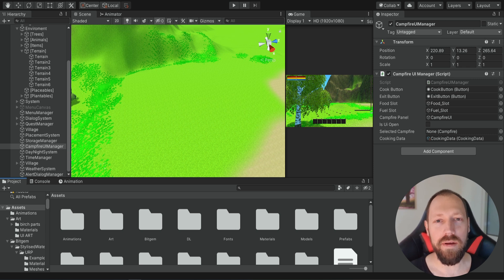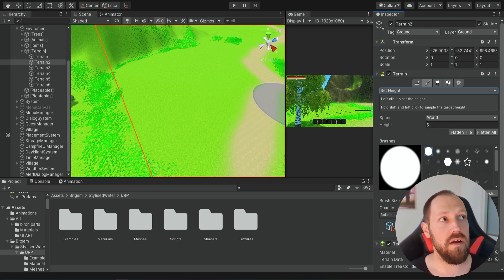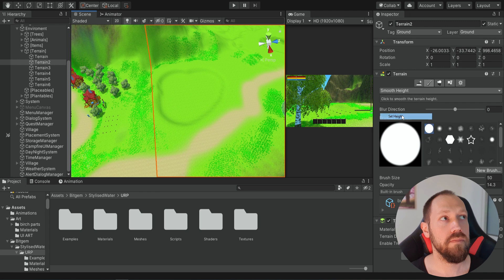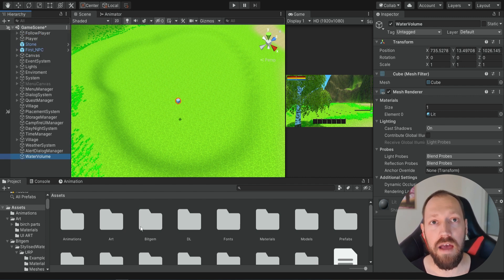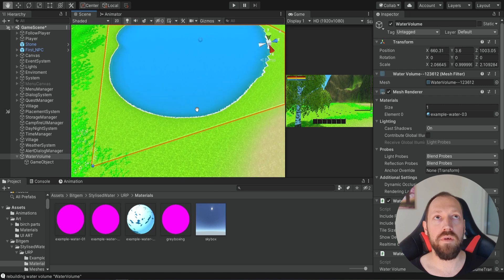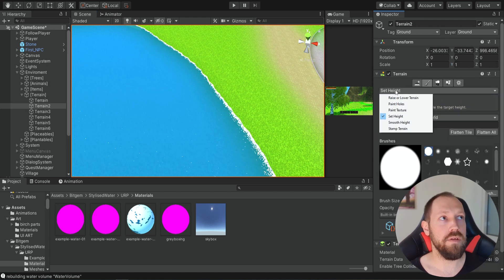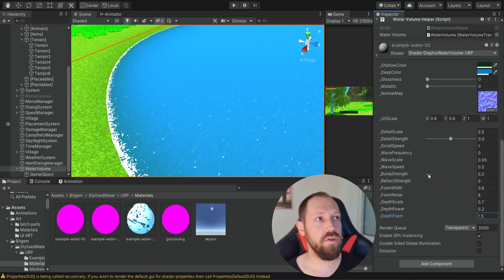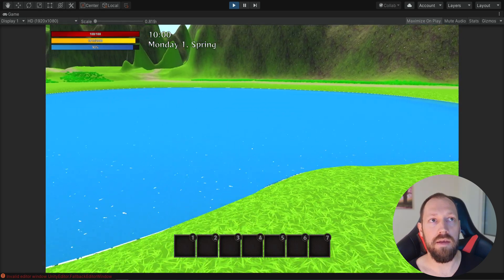3D Survival Game Tutorial | Unity | Part 42 - Adding Water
In this episode, we are going to finally add water to our game.
Using a free water shader, I will explain how to set up a water source and customize it.

and maybe your question will be answered in a future video.

Tags for the Algorithm:
Lake Rivers
Add Water Unity
Free Water Shader
Adding Water
Day Night System
Main Quest Storyline
Unity Open World Survival Game
Unity 3D Survival Game Tutorial
Main Menu In-Game
Save Game Saving System
Unity First Person Game
Questing
Regrow trees
drop items from the inventory